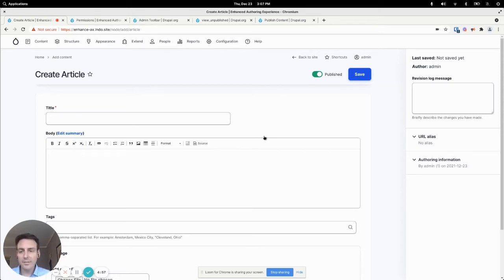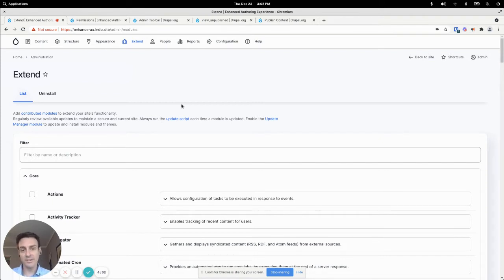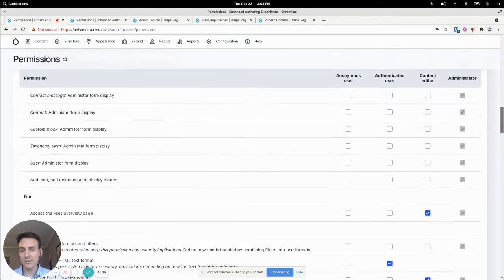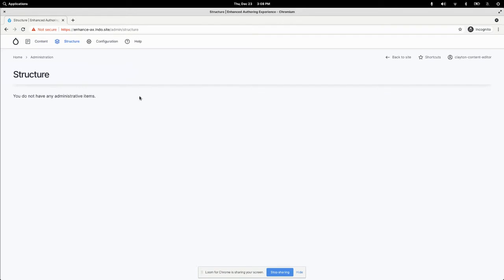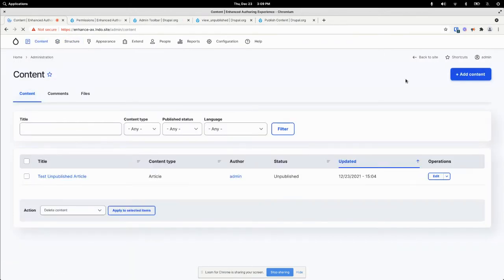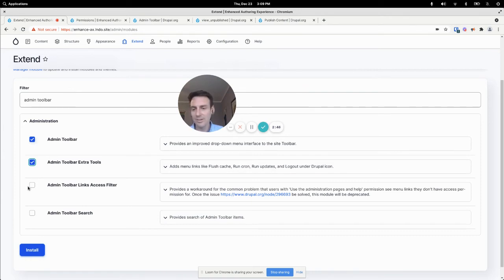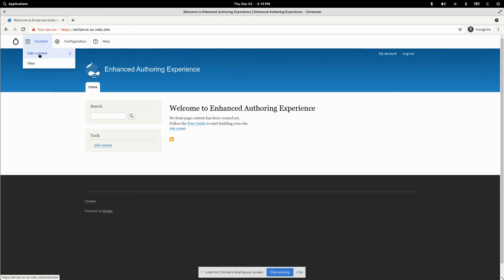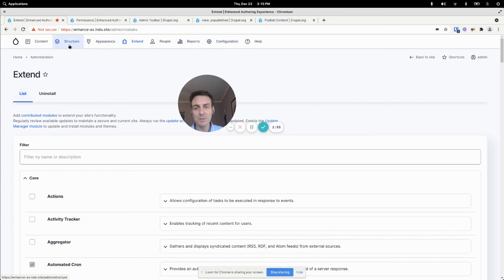Fine Tune User Permissions and Install the Admin Toolbar Drupal Module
Drupal is highly configurable, but showing too many options to your authors is overwhelming and even a security risk.

Fine tuning user roles, permissions and installing the Admin Toolbar module improves the user experience for everyone using the site.